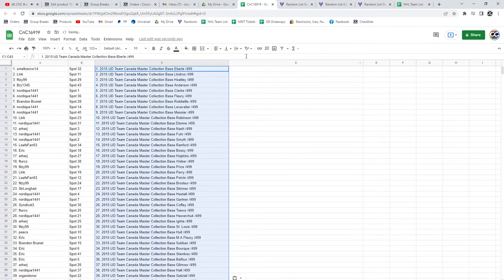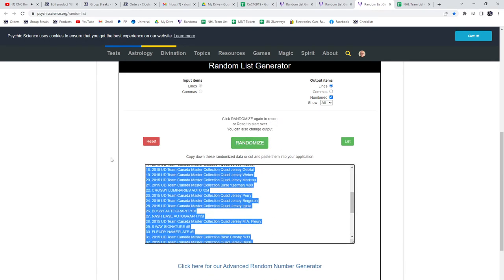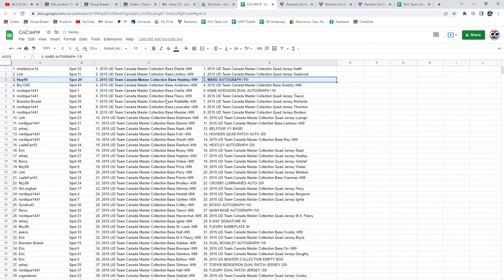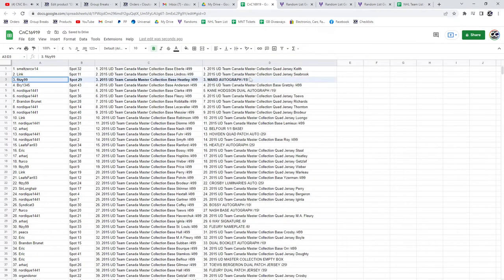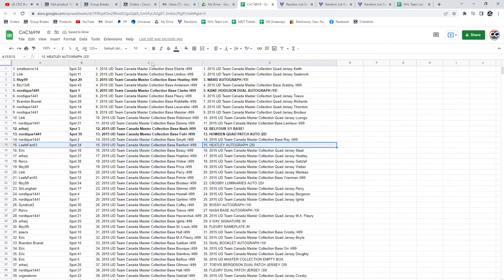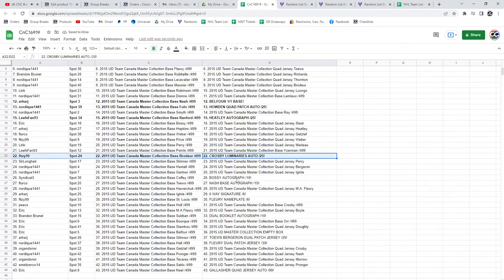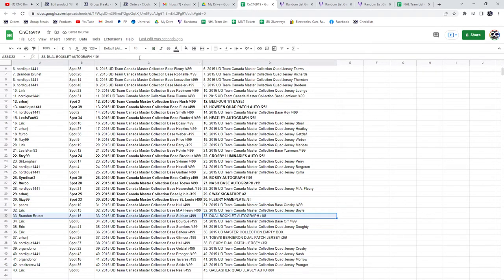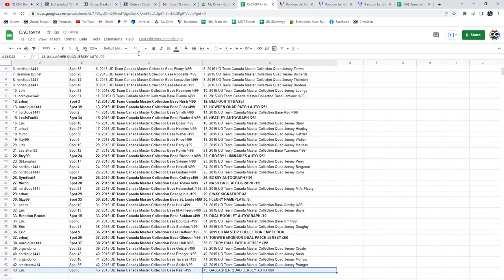Multi Randoms - C&C GB #16,919